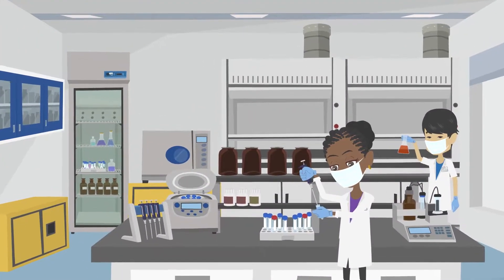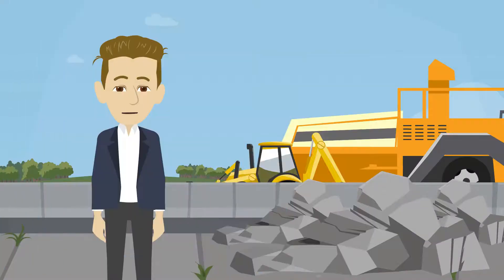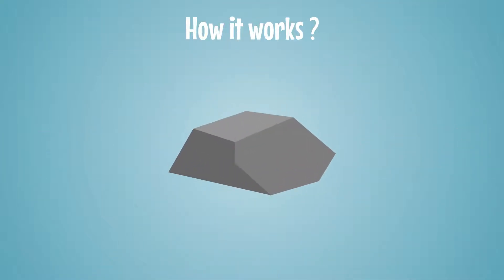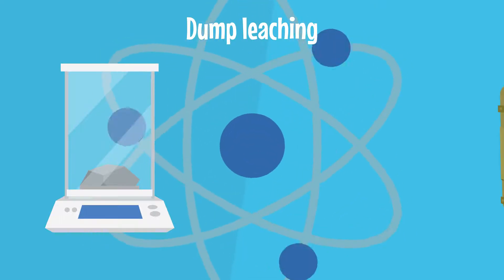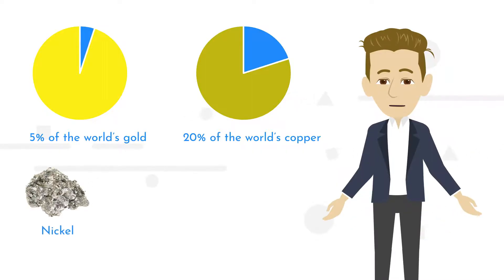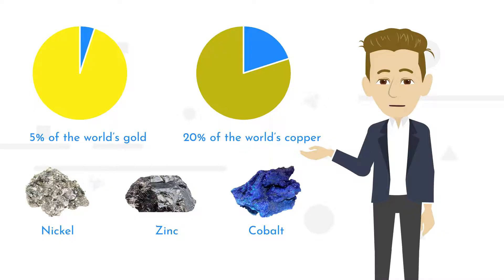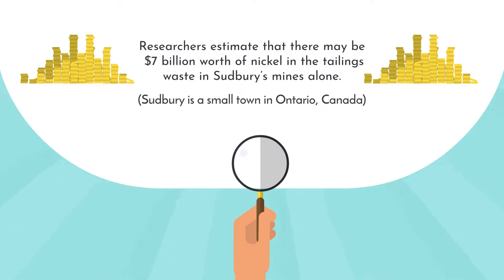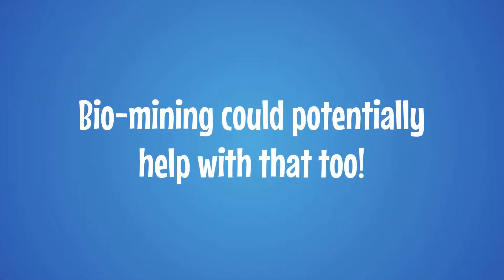Ep. 17 - What is bio mining?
The One Mining Method You Never Heard Of…

For a long time, the extraction of the earth’s valuable minerals has relied heavily on two types of mining methods, open-pit mining, and underground mining. What many people don’t know is another mining process is quietly changing the game. You may be wondering what this method entails? One word, Microorganisms! Find out more by taking a look at this video!